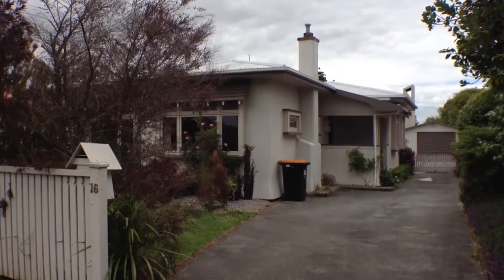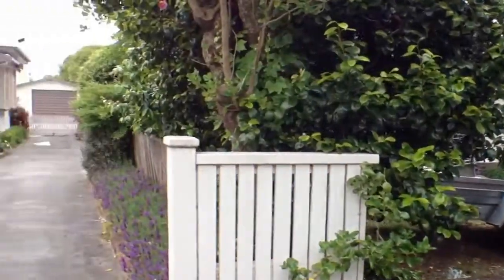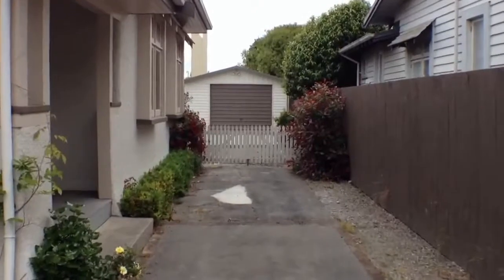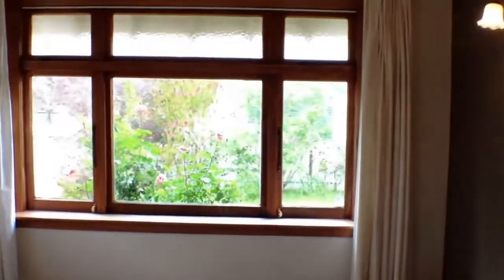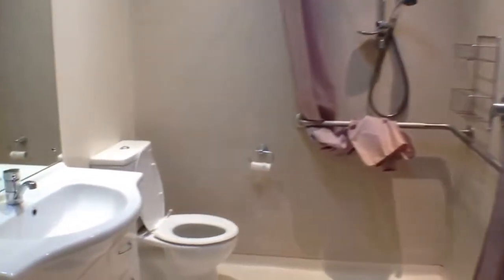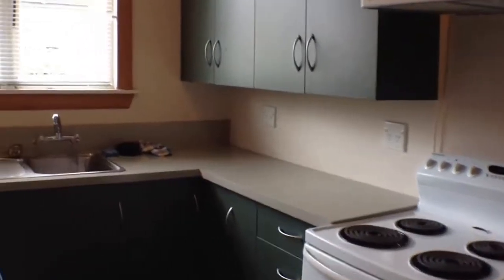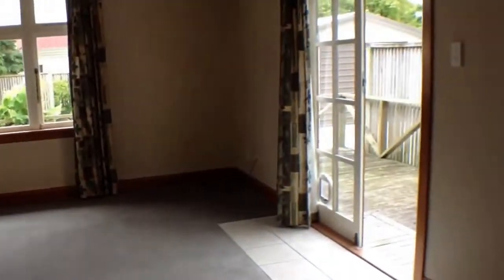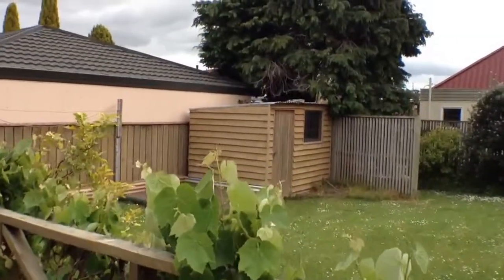"Rental Properties Palmerston North" 4BR/1BA by "Property Managers in Palmerston North"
Property Managers in Palmerston North - Call for our "Rental Houses Palmerston North" like this now, for more information.

Take a complete video walk through tour of one of our fine "Rental Properties Palmerston North" located in 16 Mahoe Avenue, Palmerston North. Like our other "Rental Properties Palmerston North" this "Palmerston North House for rent" is located in a nice and quiet neighbourhood. This home features a single garage, fully fenced backyard with 4 bedrooms and 1.5 bath. The first bedroom by the entryway is a good sized room with a wardrobe. The second bedroom of this "Palmerston North House for rent" can also be a second lounge because of it size and there is also an old fire place. The bathroom features a toilet, shower and vanity. The third bedroom is also large in size with gorgeous windows. The dining/kitchen area features a big pantry, appliances with a lot of cabinets and a dish drawer. The laundry also features a 2nd toilet. The lounge of this "Palmerston North House for rent" is a large room and is good for entertaining guest where you can also find French doors that will lead you out to the back deck. Just by the lounge is the last bedroom with large windows with a single wardrobe.

This custom video tour brought to you the leading "Property Managers in Palmerston North". Tenant's can apply to rent, pay rent, and even take a video tour of our available homes all online!